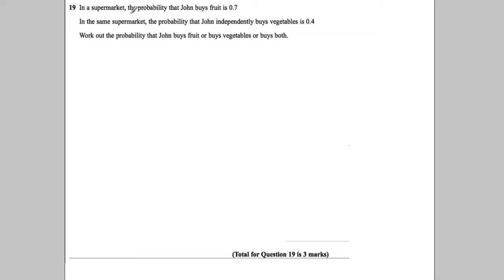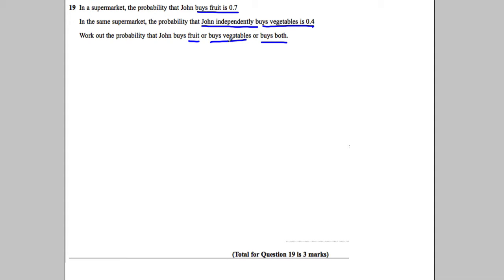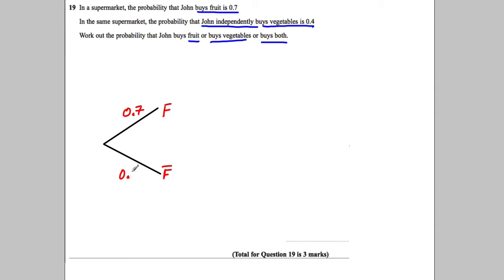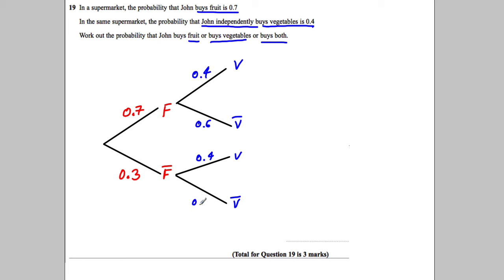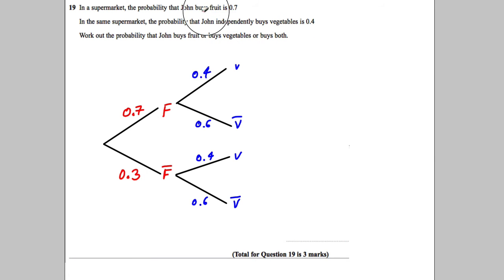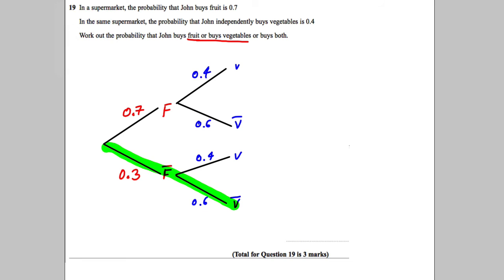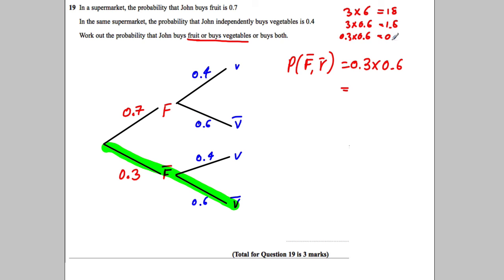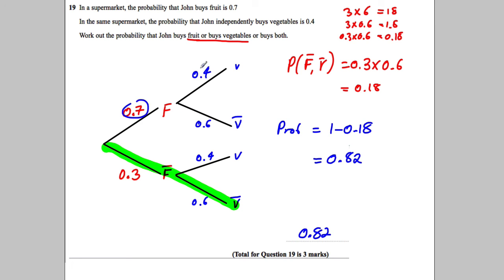Q19 Paper 1H Nov 2013